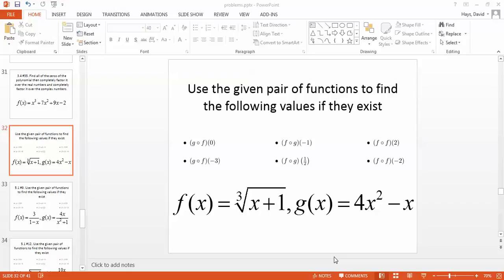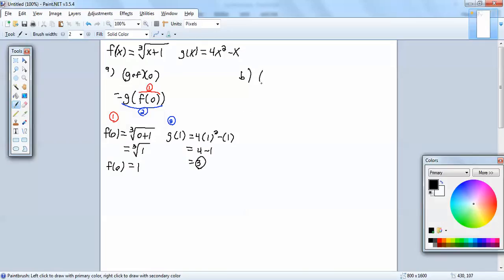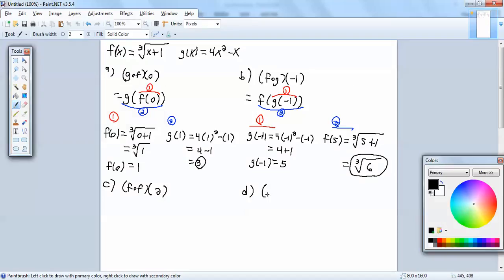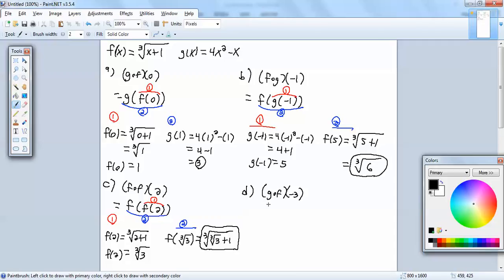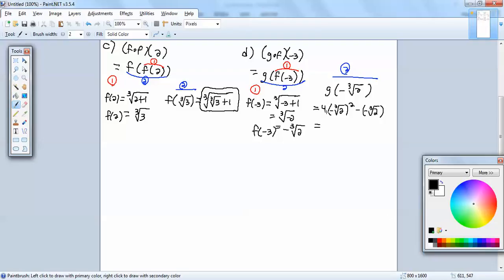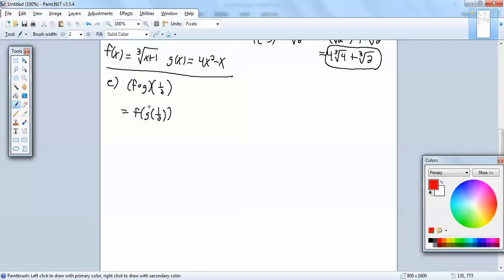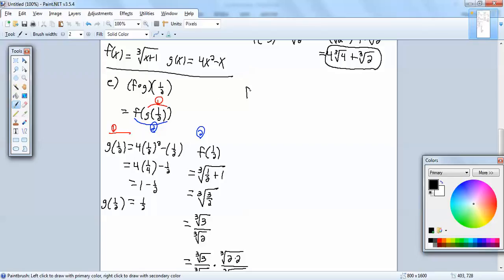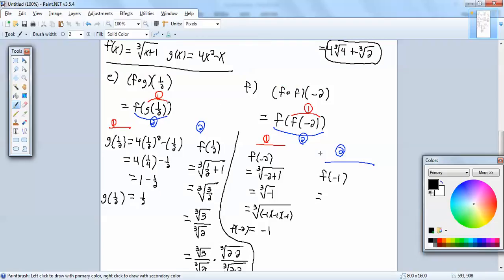Algebra - Question - P2272017857